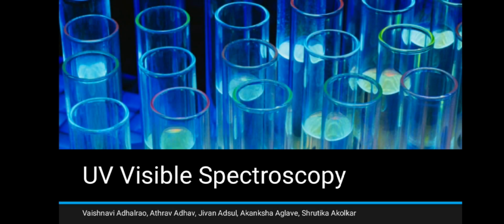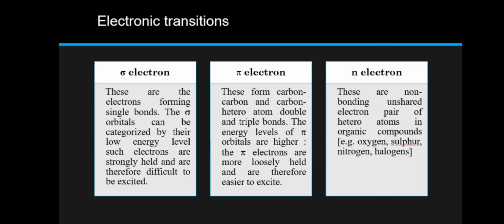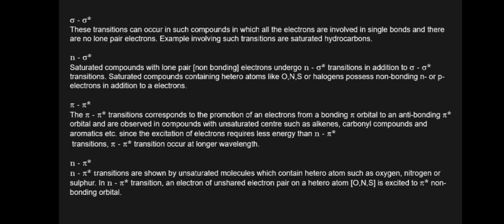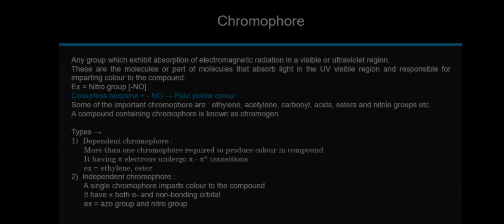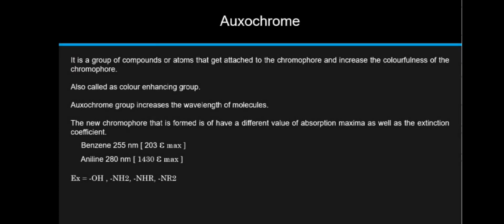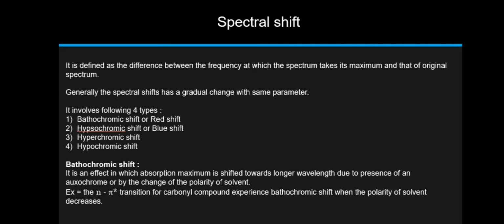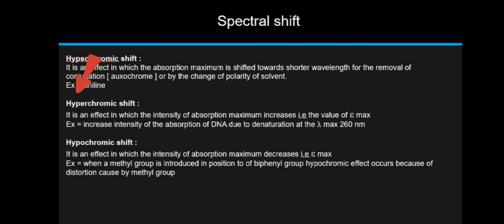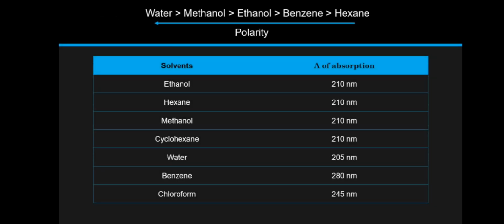UV visible spectroscopy by Dr. A. Balap, V. Adhalrao, A. Adhav, J. Adsul, A. Aglave, S. Akolkar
In this video, we explore the fundamental principle of UV visible spectroscopy that describes how light absorption is related to the concentration and path length of a sample.

We have also explain the concepts of Electronic transition, Auxochrome, Chromophore, Different types of spectral shifts and Solvent effect on absorption spectrum.